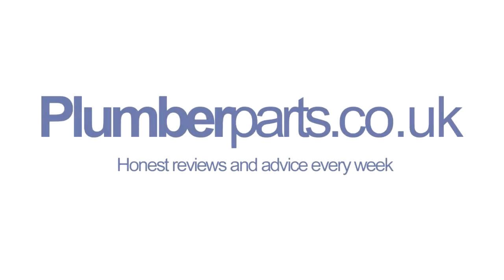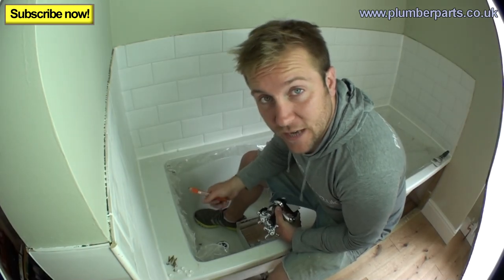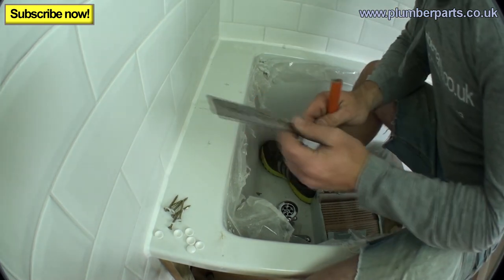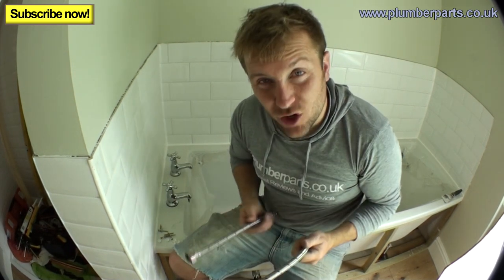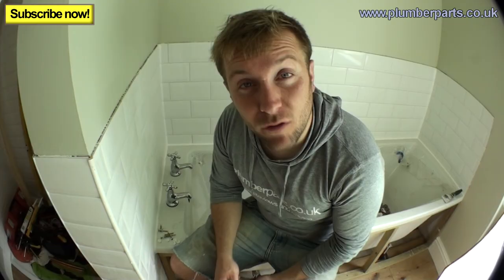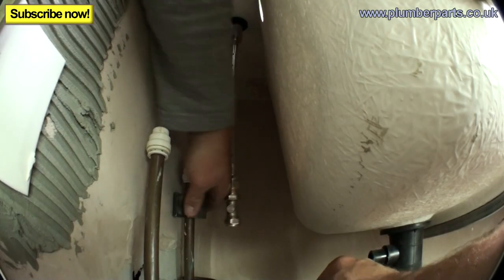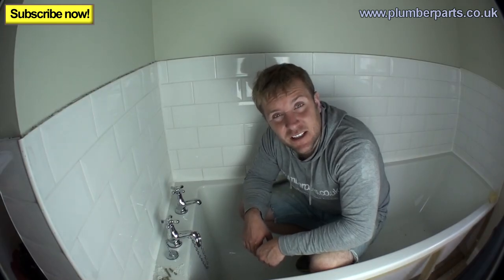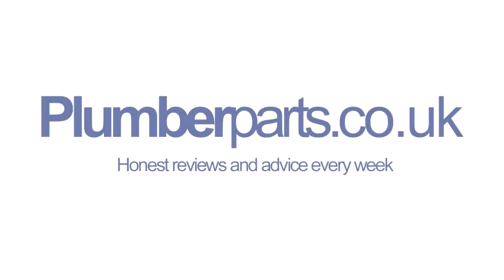SINGLE PILLAR BATH TAP INSTALL - Plumbing Tips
This video will show you how to fit single pillar bath taps. From measuring out and cutting the holes in your bath with circular hole cutters and a drill, to fixing the taps to the bath and making water tight connections using flexible hoses.